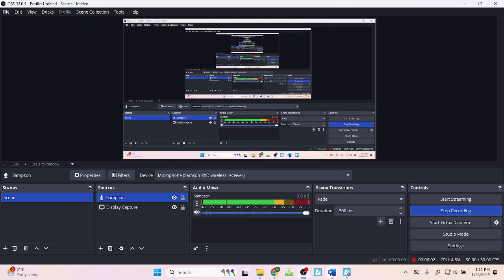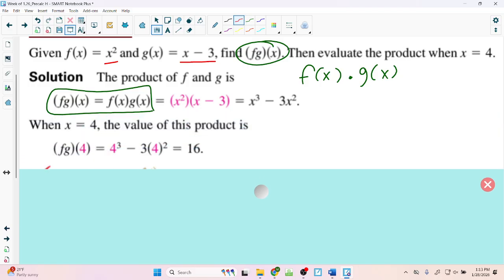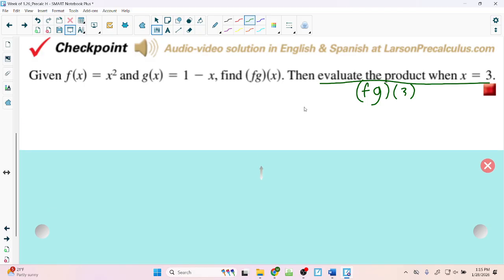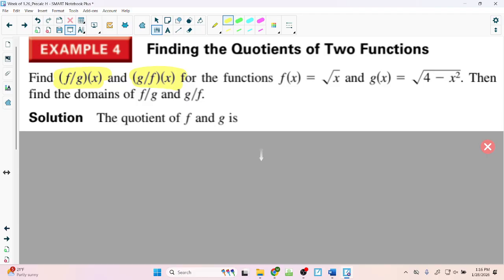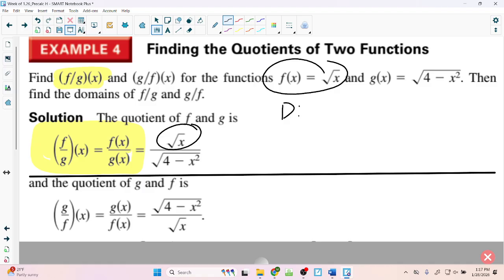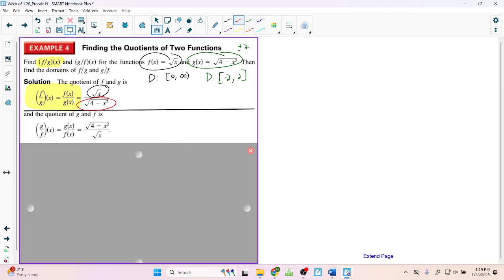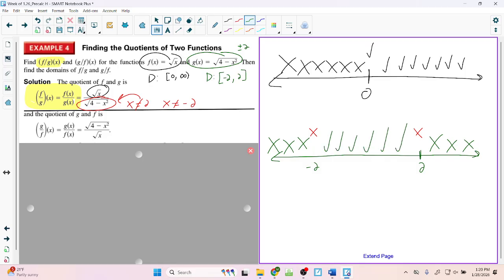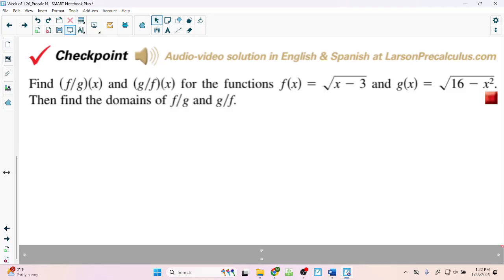Precalculus H - 1.8B - Combing Functions